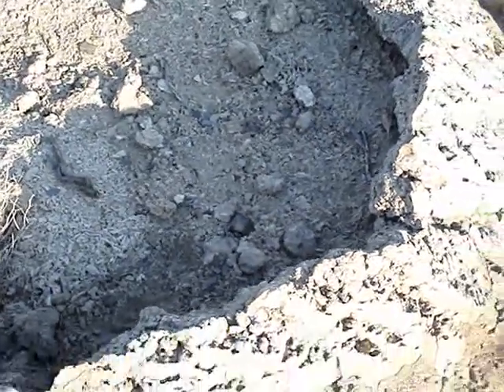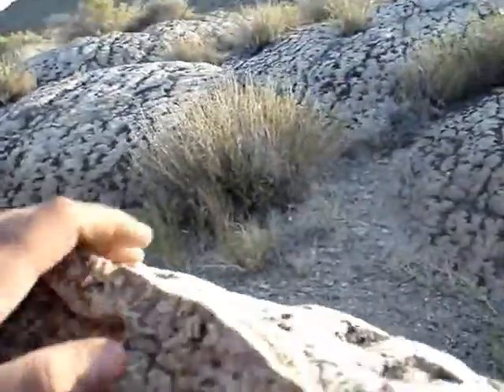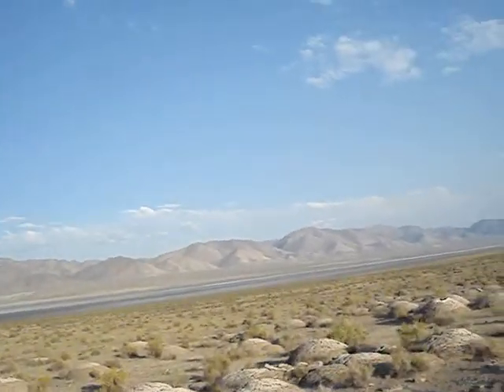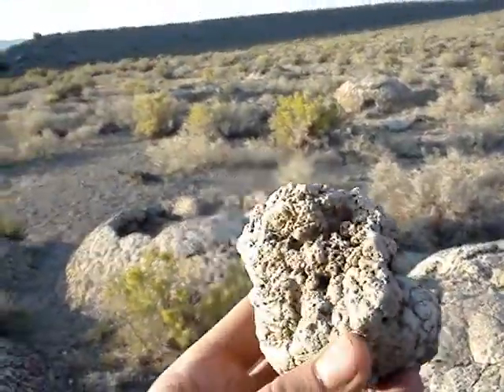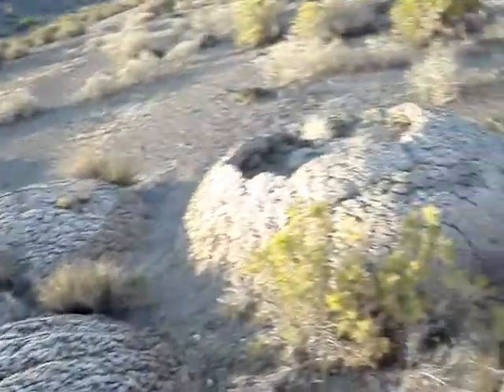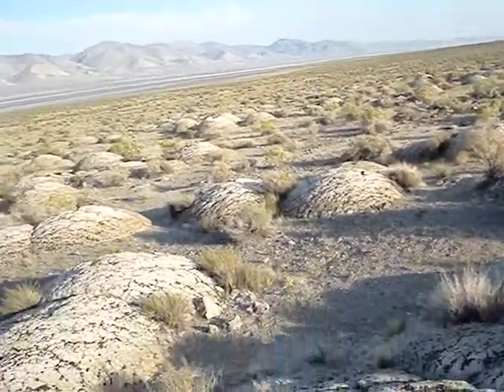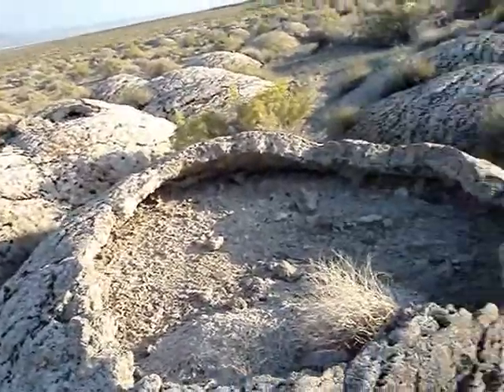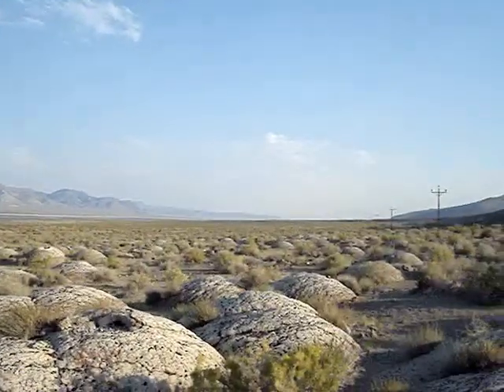Ancient Coral found in a desert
Ancient Indian Burial Grounds? Ancient Alien treasure heap? Or...

Fossilized Coral found not far from Pyramid Lake, Nevada?